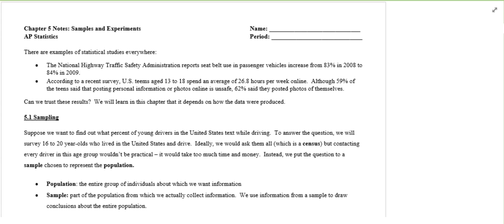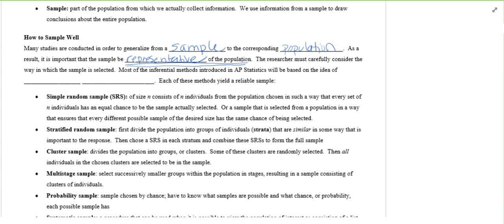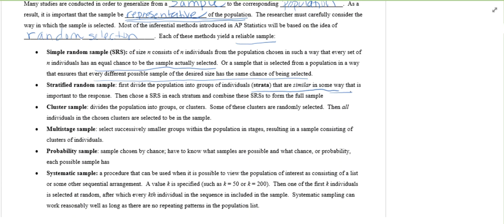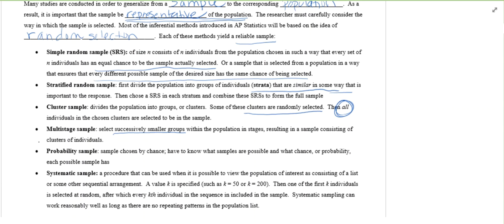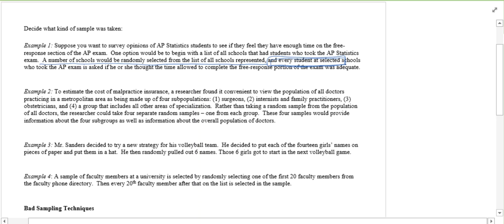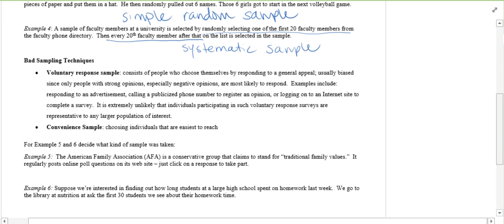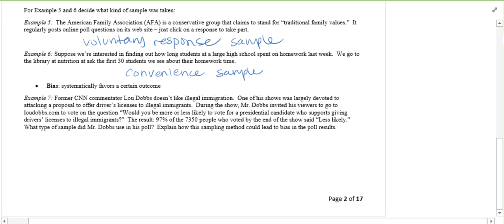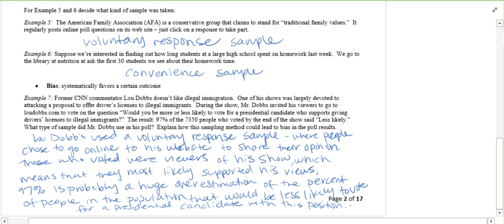Chapter 5 page 1 2